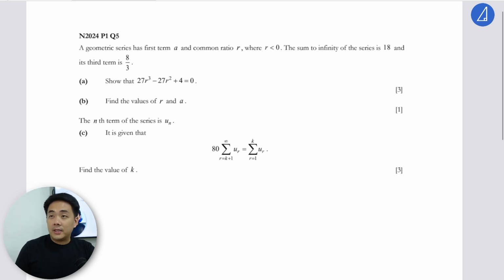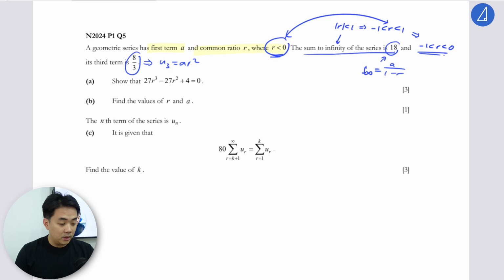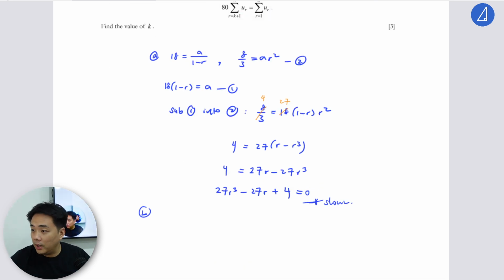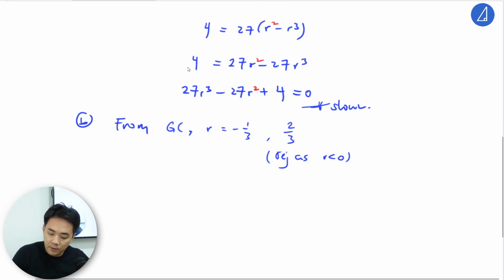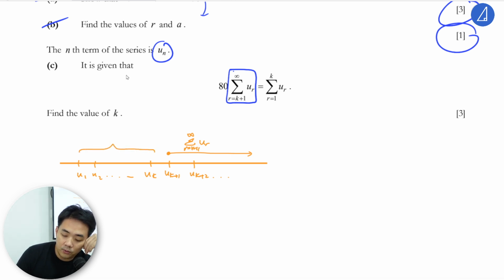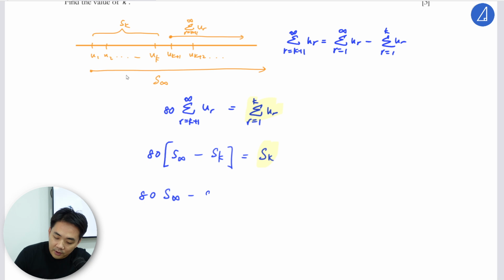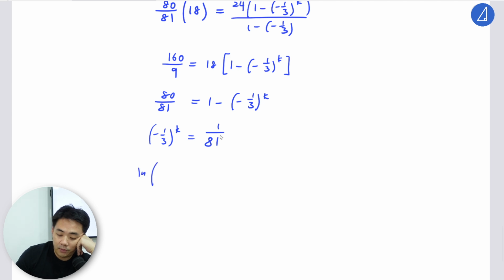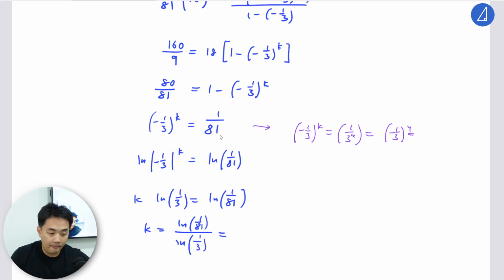[Sequence and Series] N2024 P1 Q5 - H2 Math Tuition @ Tim Gan Math